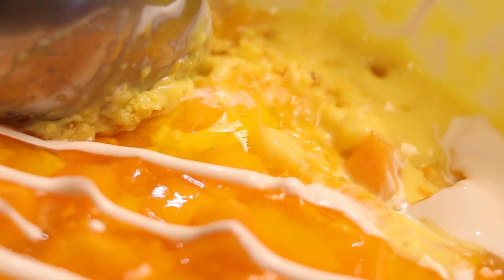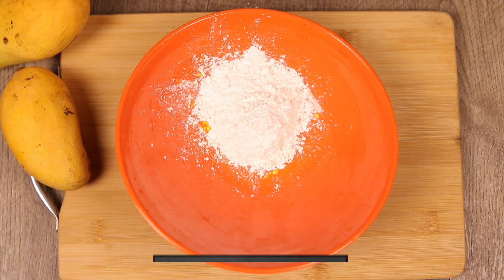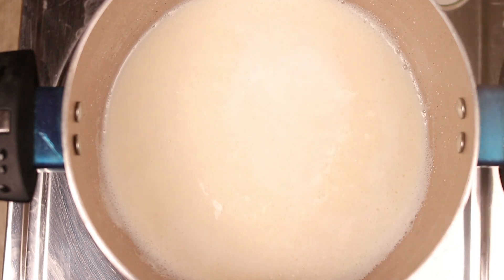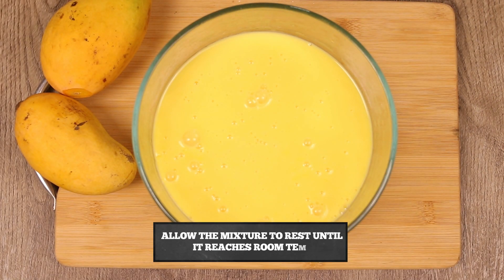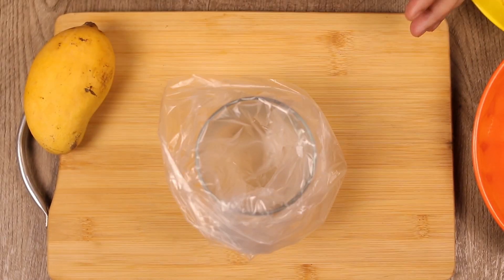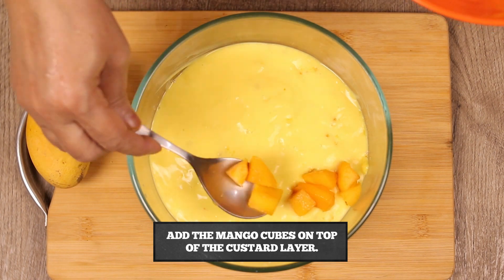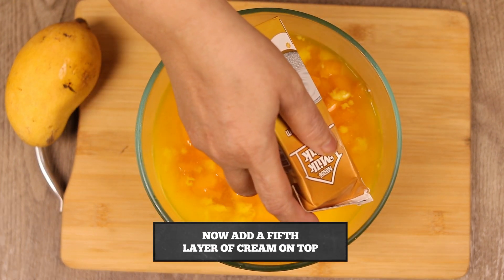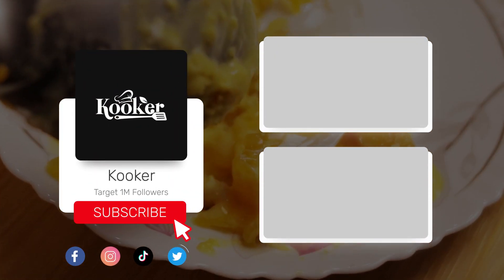Creamy 5-Layer Mango Custard - Mango Trifle Delight Recipe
Indulge in a tropical paradise with our delectable 5-Layer Mango Custard recipe! Bursting with the natural sweetness of ripe mangoes and the creamy goodness of custard, this dessert is a true delight for your taste buds. With its vibrant layers and rich flavors, our mango custard is sure to be a crowd-pleaser at any gathering or as a sweet treat for yourself.

Stay updated with our latest recipes, cooking tips, and culinary adventures. Join our food-loving community and be a part of our cooking journey.

Join our foodie community and let's cook, eat, and explore together!